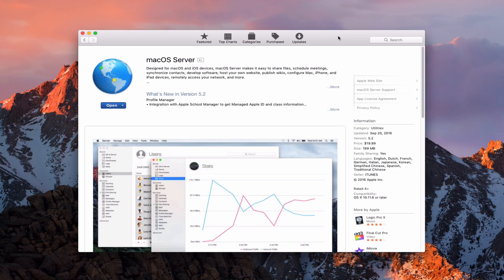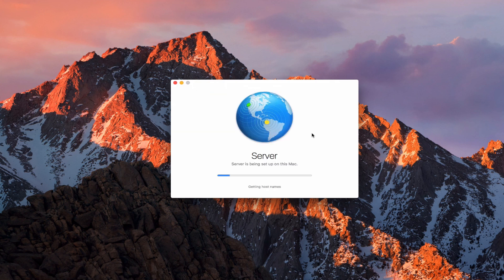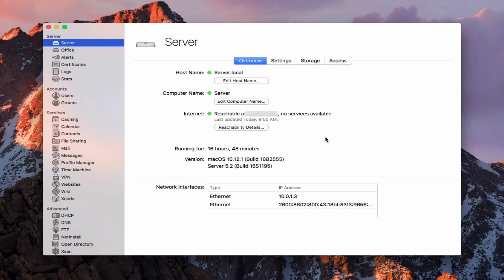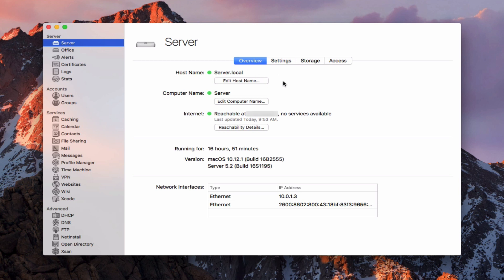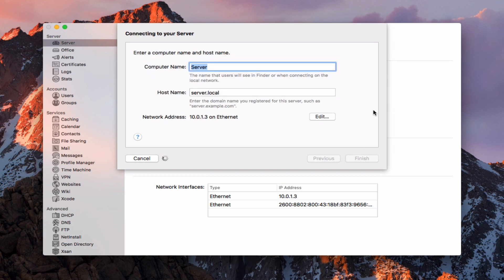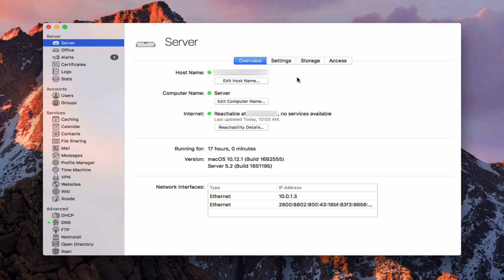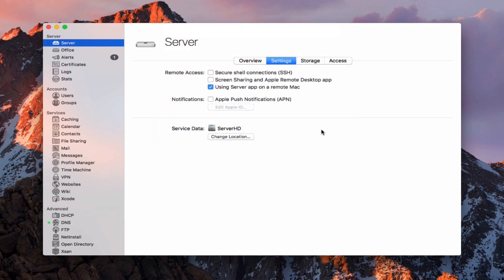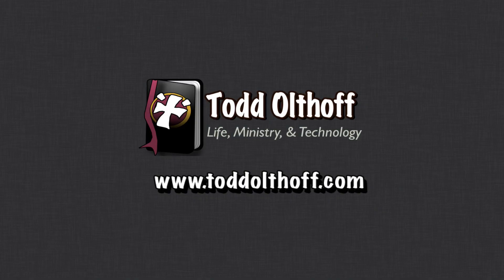macOS Sierra Server Part 3: Server Install & Initial Set Up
In this screencast tutorial I cover how to install Server 5.2 and walk through the initial set up. I cover the entire server tab including how to determine what kind of server you want to set up, either local, VPN remote access, or registered domain name access. I then cover the rest of the server tabs and get you ready to set up the other services on your server.